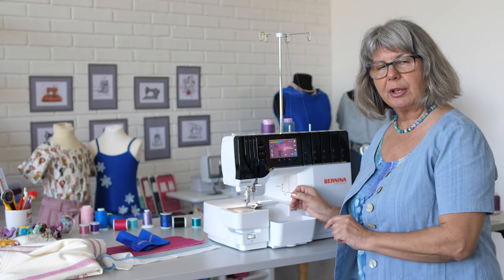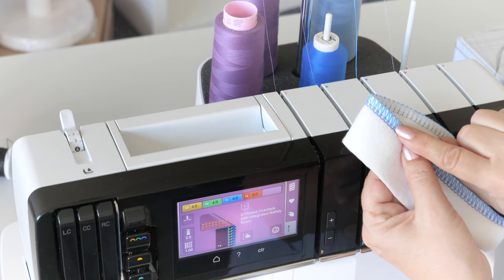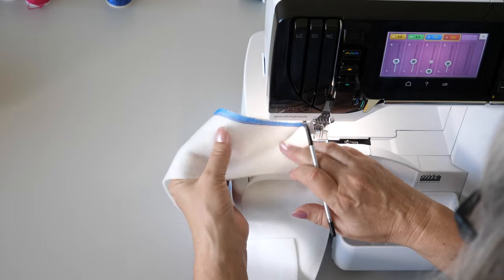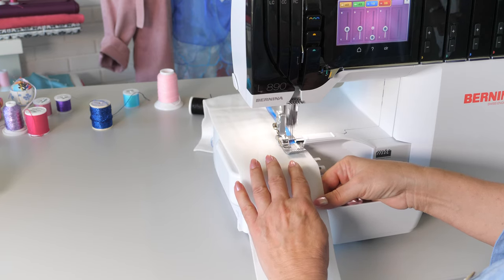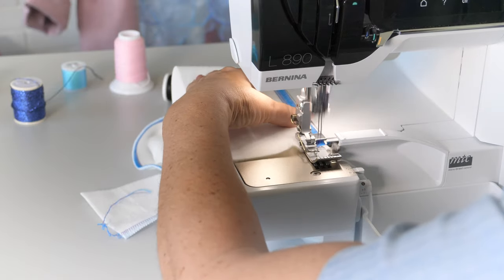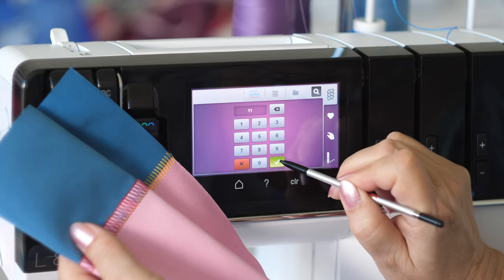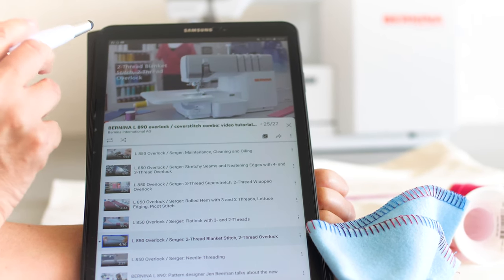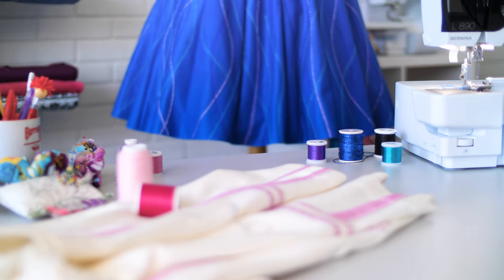How to sew with thick decorative threads using the BERNINA Overlocker Decorative Threads Guide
| In this video we will show you how to use the Decorative threads guide L25 for the L 8 series overlockers.

The Decorative threads guide is ideal for wide and long stitches with thick decorative threads. The thicker the yarn, the longer the stitch and the lower the thread tension will need to be. With the decorative threads guide, the pre-tension is bypassed and little or no tension is applied to the thread.

The BERNINA overlockers together with the decorative threads guide offer endless creative possibilities!

BERNINA offers a wide selection of accessories for sewing, quilting and embroidery. For more information on BERNINA presser feet for sewing machines and overlockers please